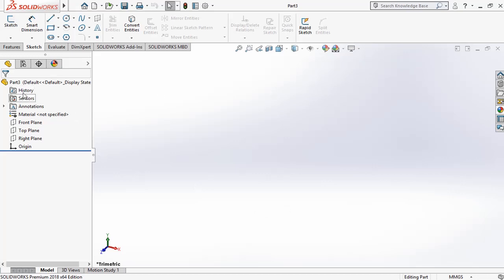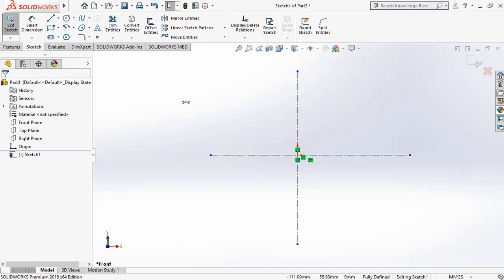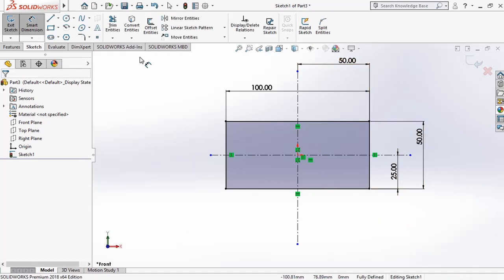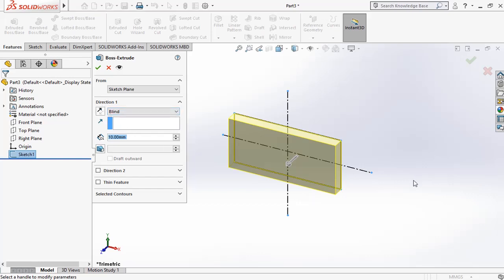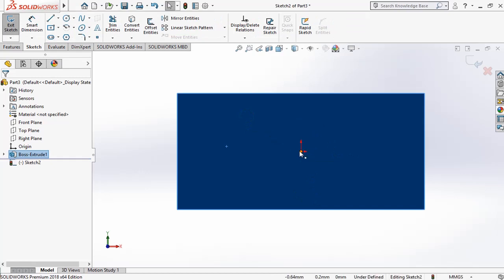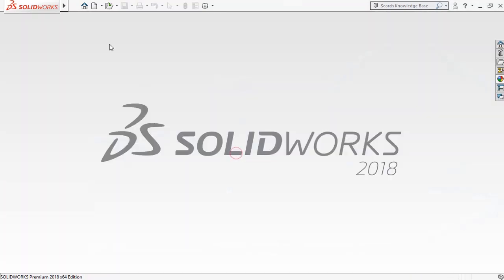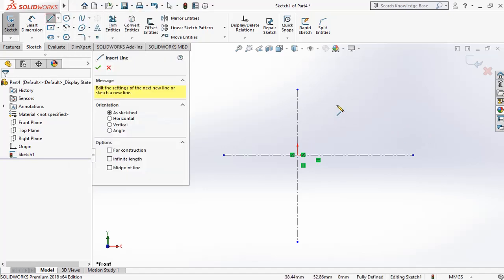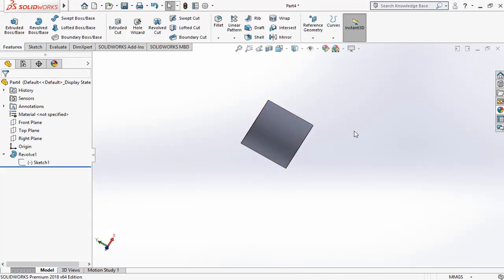Introduction to Solidworks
Introduction to Solidworks for CAD/CAM Laboratory